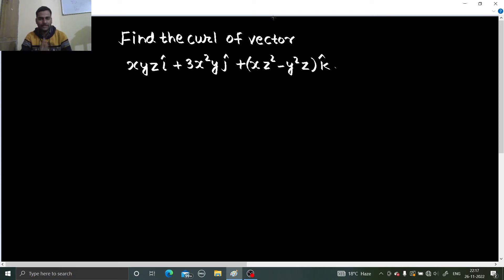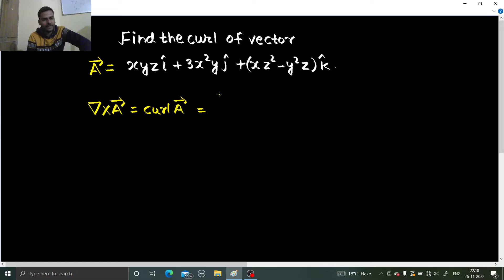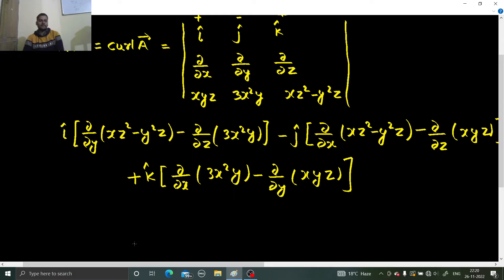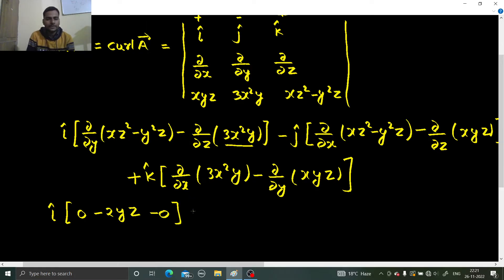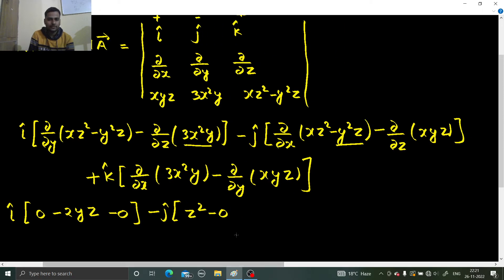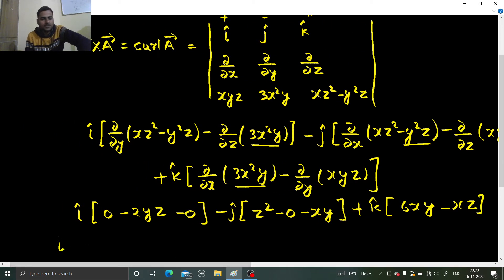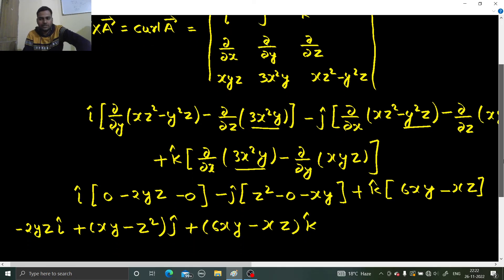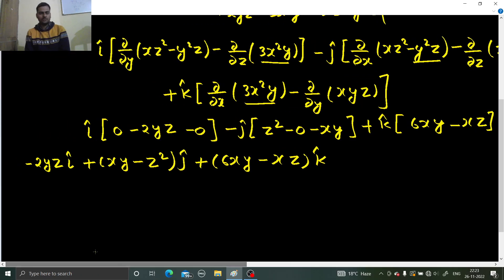Find the curl of the vector xyzi + 3x²y j + (xz²-y²z)k | Vector Calculus